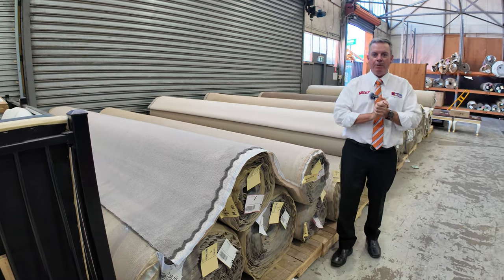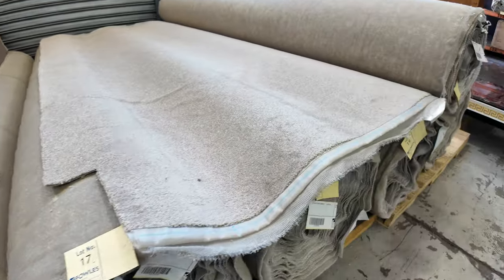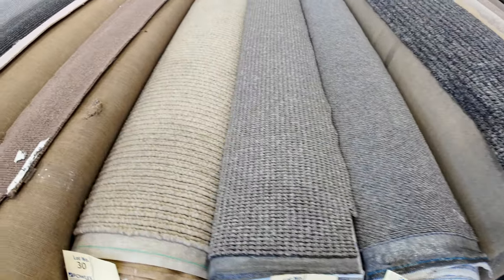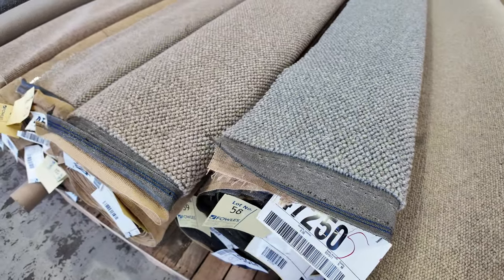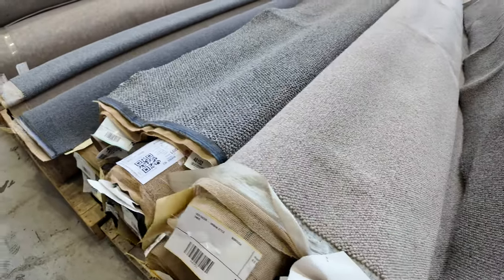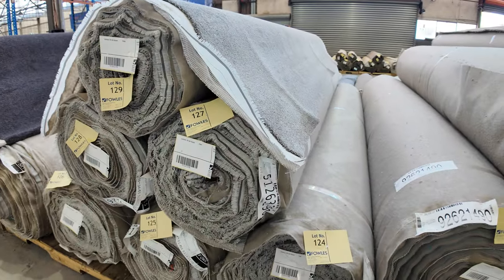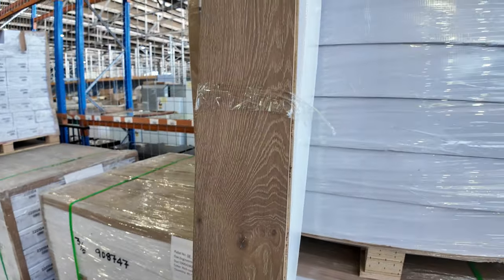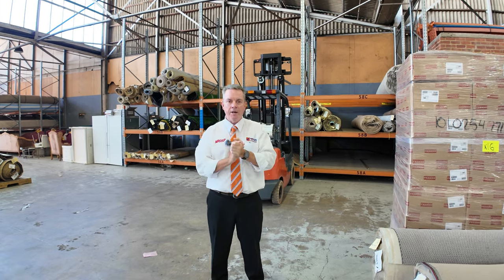Carpet Auction 31 January 2024